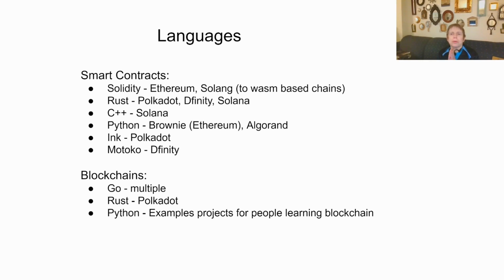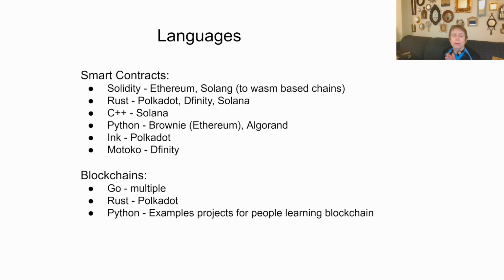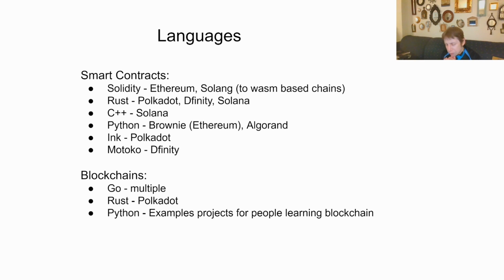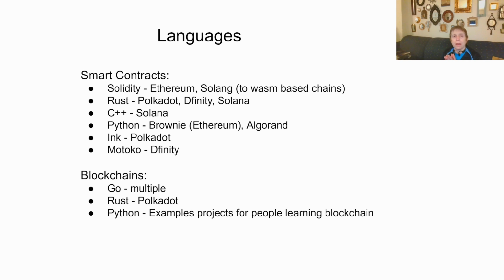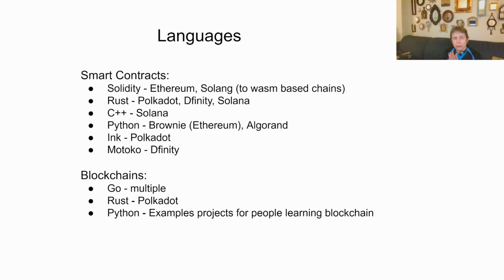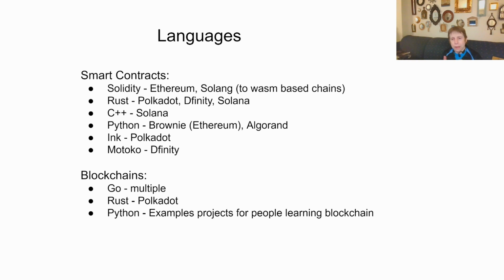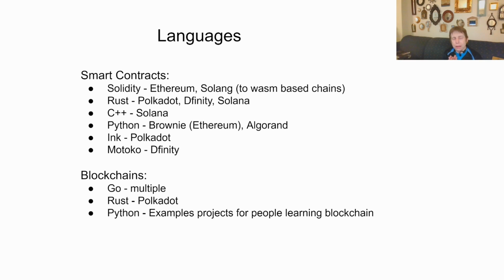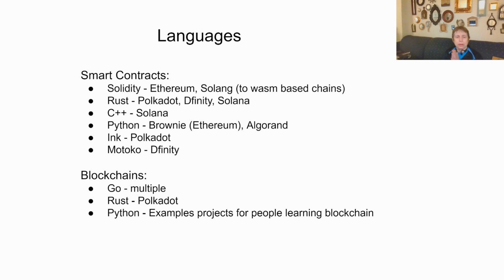Programing Languages: What should I learn?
In this video we discuss some of the programing languages we have used or looked at in these videos.  We also discuss the pros and cons and which languages you should learn depending on your situation.